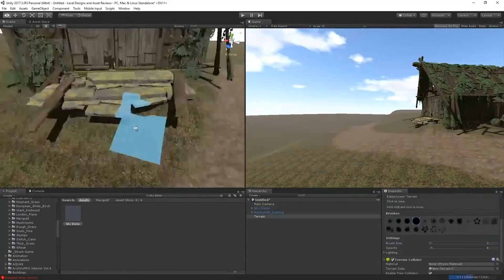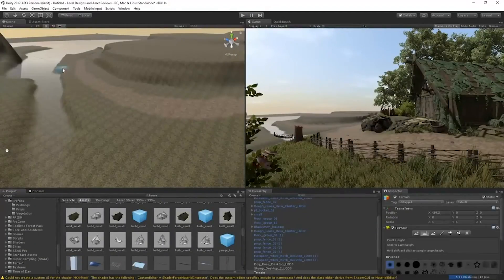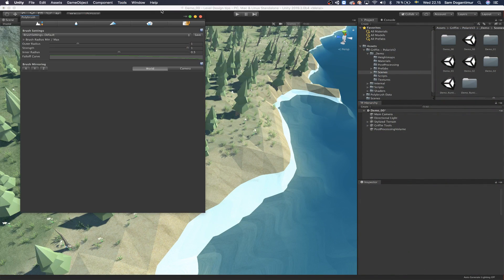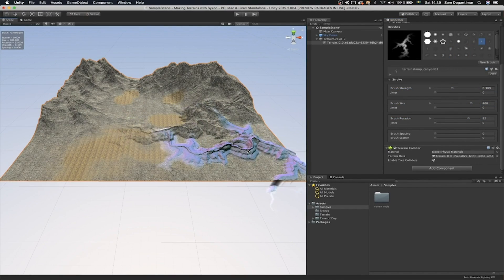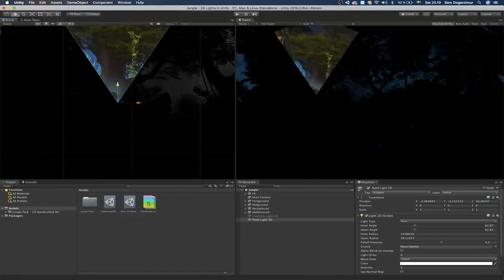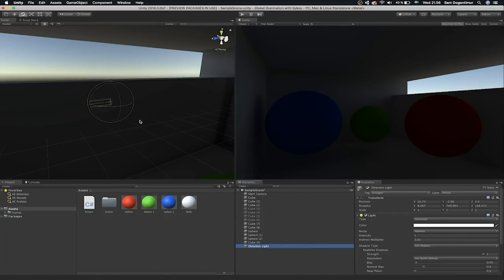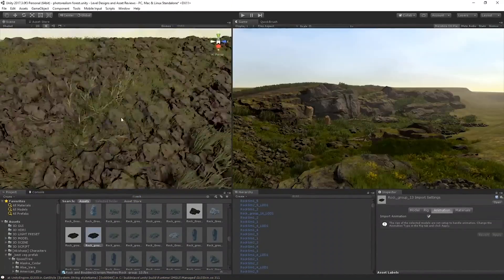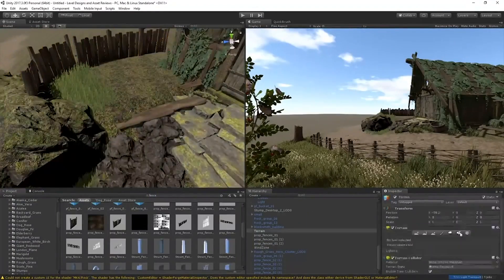LEVEL DESIGN TRICKS in Unity 2019 – Beginner Friendly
Level Design is a hard topic, and making levels in Unity can be a challenging task! Game Design itself is difficult too, but there are tips and tricks you could use!

● Show Notes

Links updating...